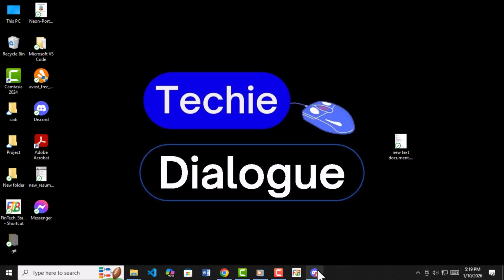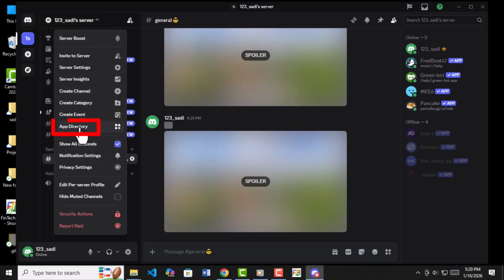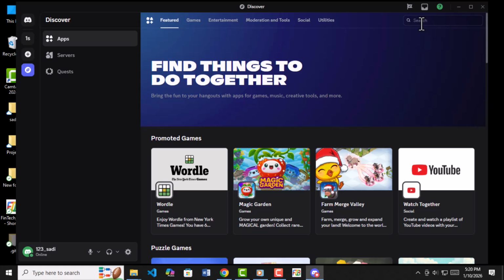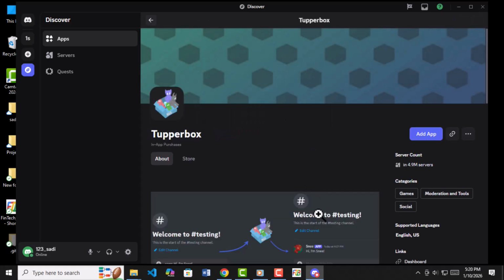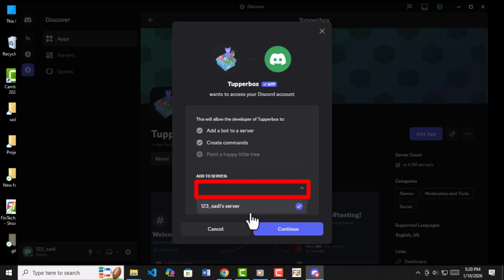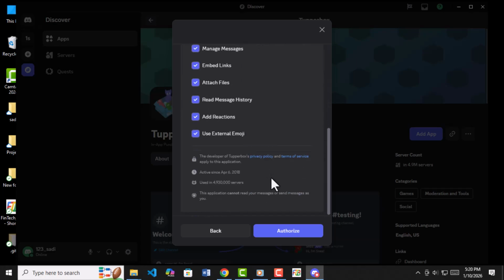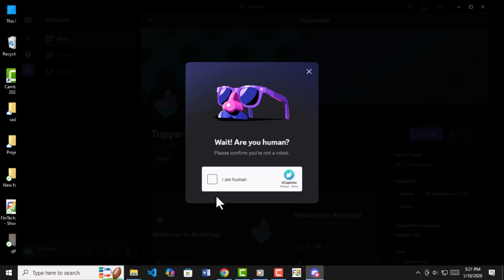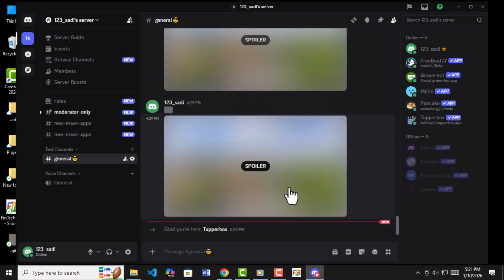How To Add Tupperbox To Discord Server | Complete Bot Setup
This video provides a complete step-by-step guide on how to add Tupperbox to your Discord server. We show you the exact process to install this bot, which allows you to manage multiple personas and automate fun role-play conversations easily. You'll learn how to navigate the Discord App Directory, select the correct bot, and authorize the necessary permissions. Our tutorial ensures you can successfully add Tupperbox and get it running on your server quickly. Follow along for a simple and helpful walkthrough from start to finish.

⏱️ -- TIMESTAMPS --
0:00 Introduction & Purpose
0:13 Step 1: Open Discord & Select Server
0:27 Step 2: Access the App Directory
0:36 Step 3: Search for Tupperbox
0:44 Step 4: Select the Tupperbox Bot
0:52 Step 5: Begin Installation
0:58 Step 6: Choose Target Server
1:05 Step 7: Continue the Process
1:09 Step 8: Review Bot Permissions
1:19 Step 9: Authorize the Bot
1:25 Step 10: Complete CAPTCHA Verification
1:33 Step 11: Bot Ready in Server